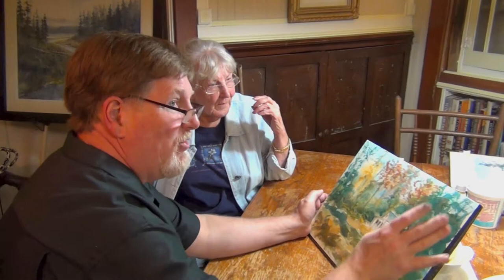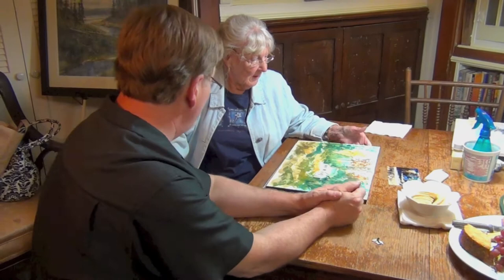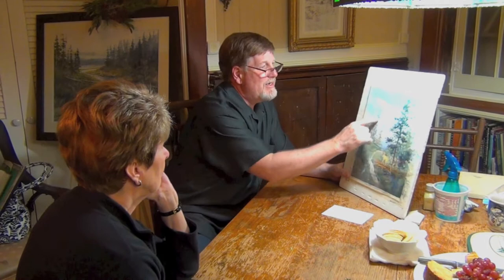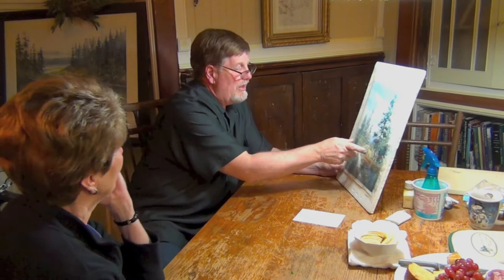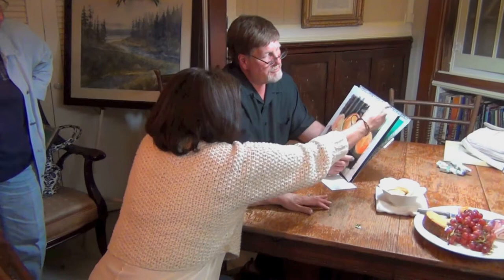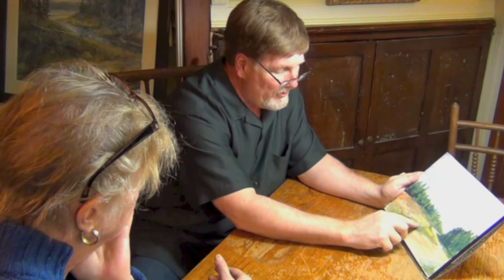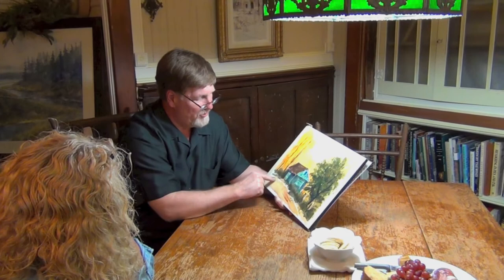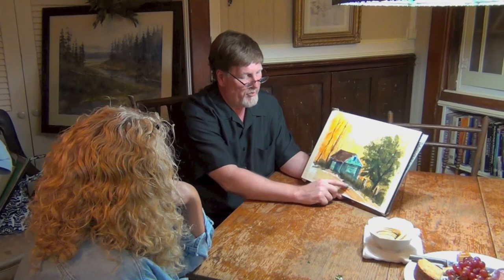Popovich One Day Studio Workshop Sept 14, 2015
Observer | Artist | Watercolorist | Fine Art Painter | Instructor | Owner of Dale Popovich Studios | Instructor at Towering Winds Academy of Fine Arts

This workshop was held in Dale's studio in Northwest Indiana. Through his 36 years of professional teaching, Dale has taught over 2000 students. This video is of the student critiques at the end of a 1-day workshop from September 14, 2015.

Dale has several workshops in his studio a year and usually only invite five students per workshop. He said he like instructing an intimate group where he can spend plenty of time with each.

A typical one-day workshop starts off with a classical approach to watercolor painting. He starts with carefully selected photo reference on his iPad and a pencil sketch on 300 lb. Arches watercolor paper. He then takes his one-inch brush and immediately lays down bold color washes. He explains every stroke along the way adding stories and humor throughout the demo. Over the course of an hour and a half he turned a white sheet of paper into a finished watercolor study.

Once the demo is completed students break for a home cooked lunch and then Dale let everyone paint in the afternoon. They can select from his vast reference photo library or use their own pictures. Dale finds it important to give guidance while the students paint. At the end of the day he critiques the work, video recorded the critique and one lucky student will win the demo.

For more information about Dale's workshops, instruction and private instruction go to his

Dale will be offering online classes in the near future